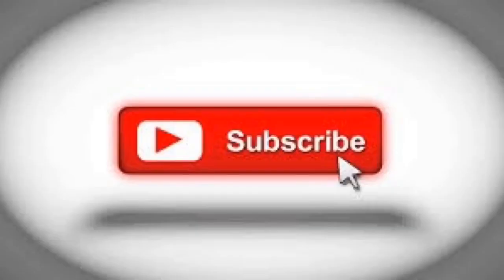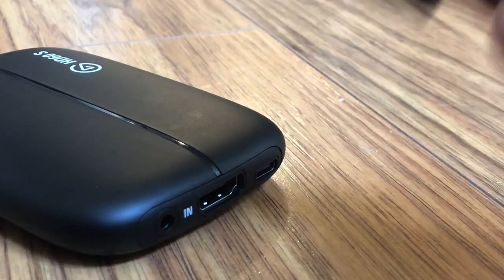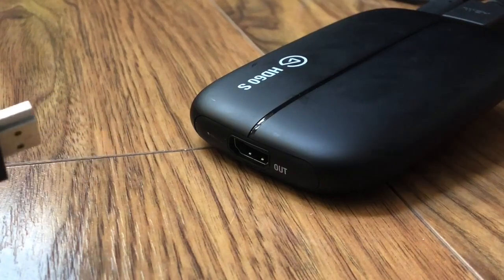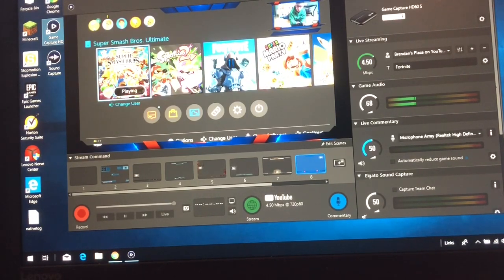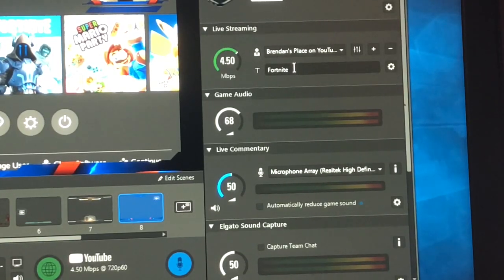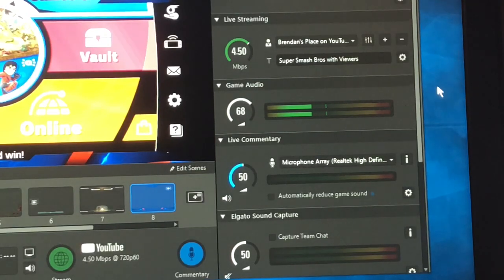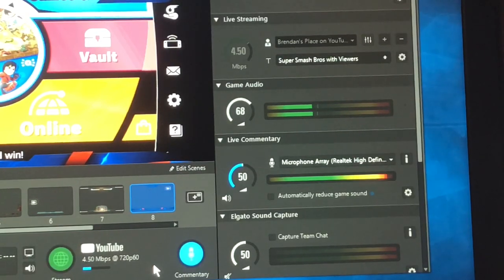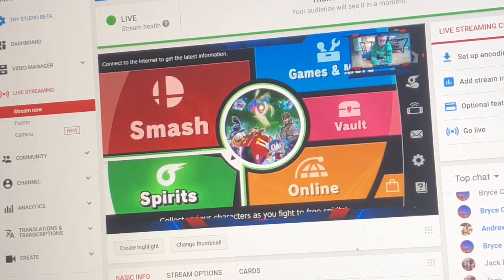Tutorial: How to Record Gameplay on your Nintendo Switch